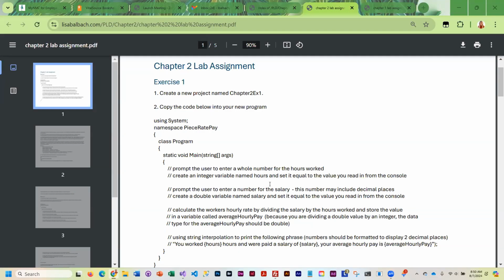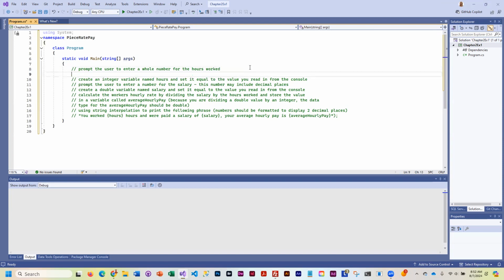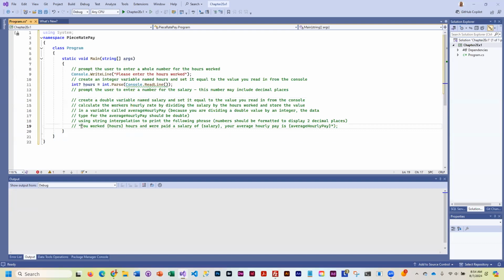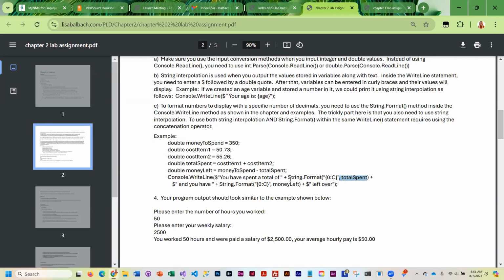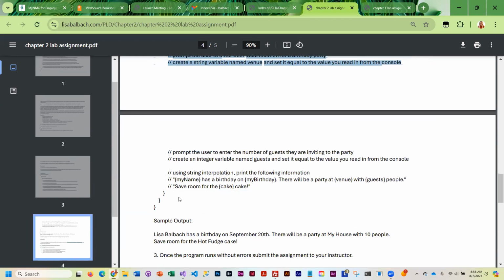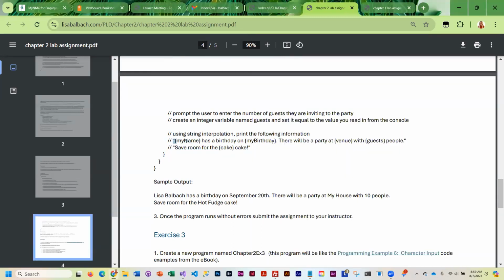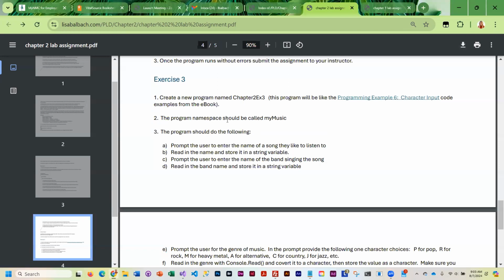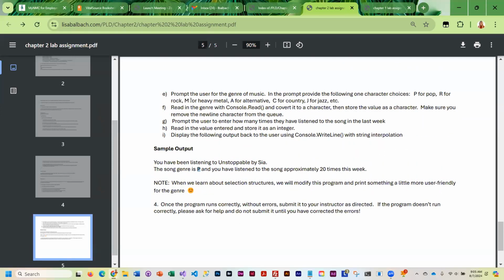Chapter 2 Lab Assignment Overview